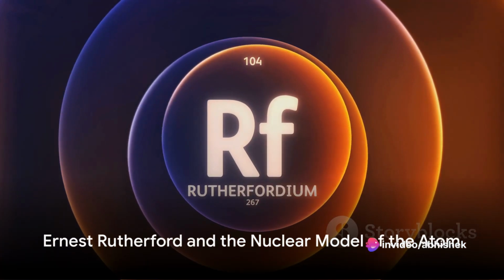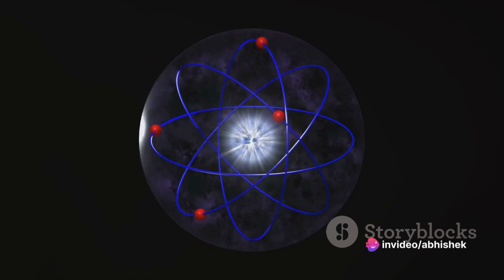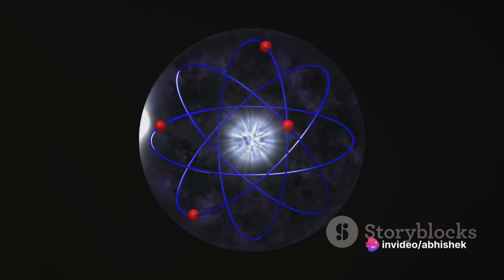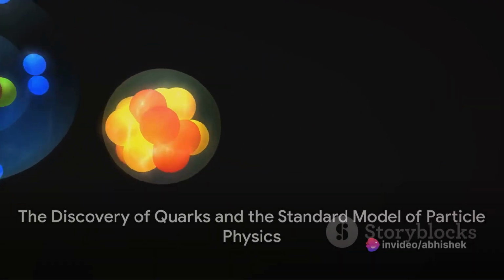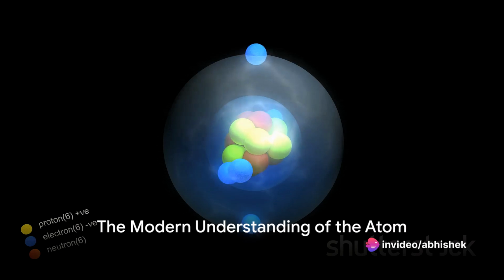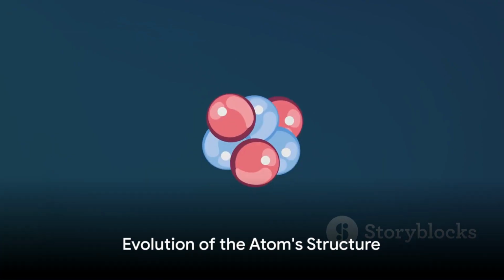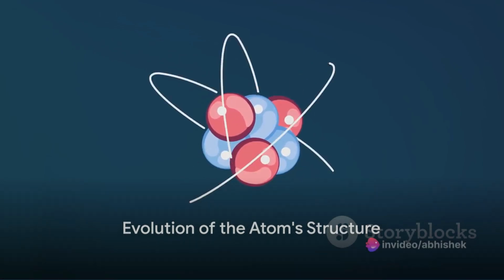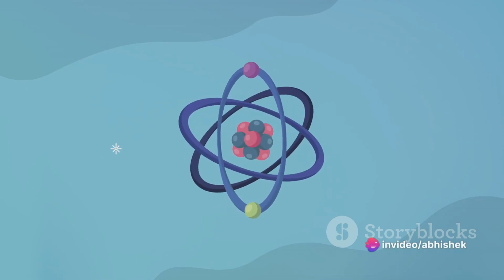Unraveling the Mysteries: A Deep Dive into Sub-Atomic Particles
In this fascinating video, we delve deep into the building blocks of the universe - atoms! Join us as we explore the intricate structure of atoms, highlighting all sub-atomic particles with a focus on scientific accuracy.

Embark on an exhilarating journey through the cosmos as we unravel the secrets of the universe! Join us as we explore the fascinating world of sub-atomic particles, the building blocks of atoms, and delve into the very fabric of reality itself. Prepare to be amazed as we uncover the hidden wonders lurking within the tiniest particles imaginable! From quarks to leptons, witness the magic of quantum mechanics unfold before your eyes. Don't miss out on this mind-blowing adventure that will leave you in awe of the wonders of science! 🌌 SubAtomicParticles AtomBuildingBlocks ScienceExploration"

Discover the fundamental components that make up everything around us and unlock the mysteries of the microscopic world. This educational journey will broaden your understanding of the complexities within atoms and their significance in science.

Don't miss out on this enlightening exploration! Get ready to expand your scientific knowledge as we embark on a captivating exploration of atoms and their sub-atomic particles.

OUTLINE:

00:00:00 The Ancient Greek Concept of Atoms
00:00:47 John Dalton and the Modern Atomic Theory
00:01:12 J.J. Thomson and the Discovery of the Electron
00:01:28 Ernest Rutherford and the Nuclear Model of the Atom
00:01:47 Niels Bohr and the Orbital Model of the Atom
00:02:04 The Discovery of Quarks and the Standard Model of Particle Physics
00:02:21 The Modern Understanding of the Atom
00:02:46 Evolution of the Atom's Structure